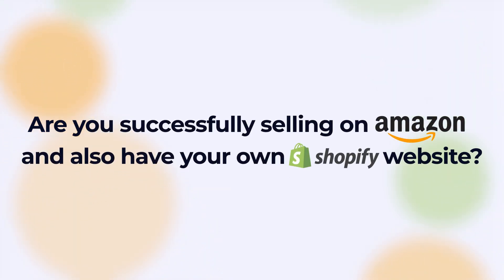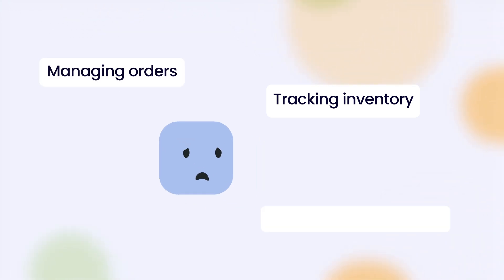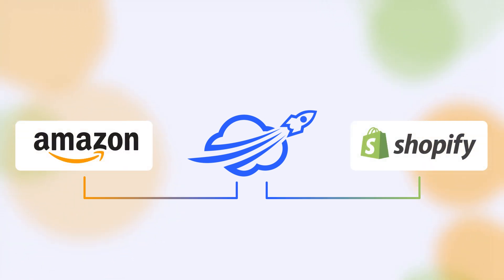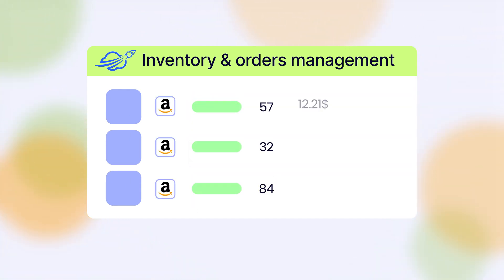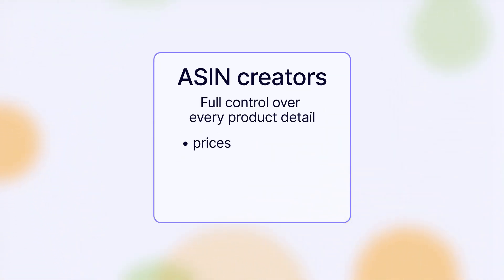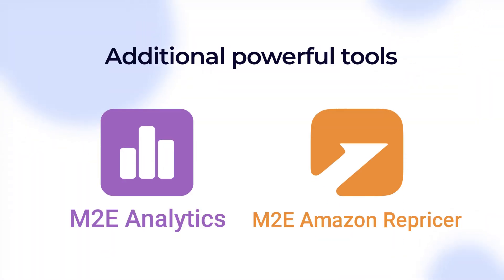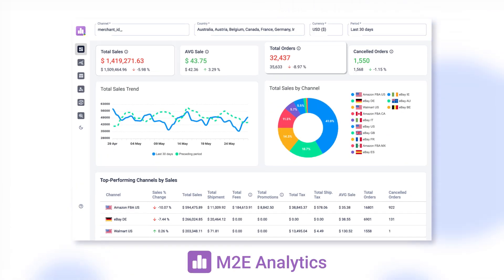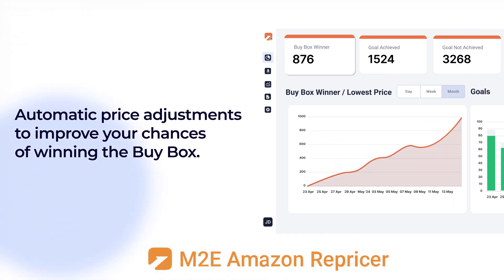Link your Shopify store with Amazon marketplace using M2E Multichannel Connect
Unlock the full potential of your e-commerce business by connecting your Shopify store to the Amazon Marketplace using M2E Multichannel Connect. This integration tool simplifies inventory and order management by embedding directly into your Shopify admin, so you can manage everything from one place.

Watch the video to discover how you can streamline your processes, optimize order and inventory management, and increase sales.

0:00 Why do you need M2E Multichannel Connect to integrate Shopify store with Amazon
0:30 Enjoy inventory and order management from the embedded app
0:42 Benefit from seamless product synchronization between Amazon and Shopify
1:02 Get exclusive access to free tools for sales analytics and dynamic Amazon repricing
1:32 Automate your e-commerce operations on Shopify and Amazon
1:45 Scale your business with ease
2:02 Outro